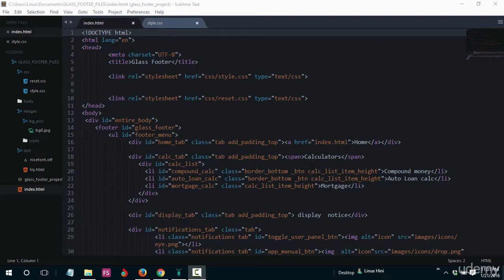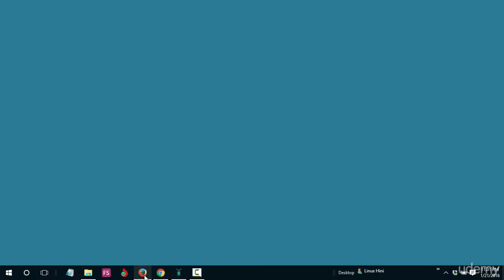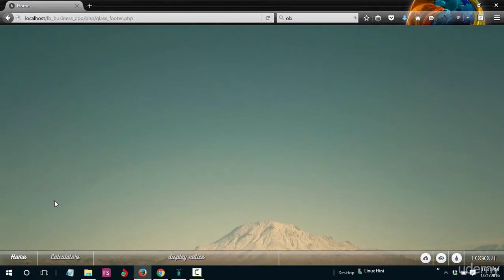Build Your First Glass Web App - Introduction